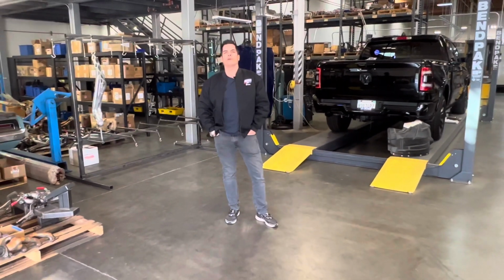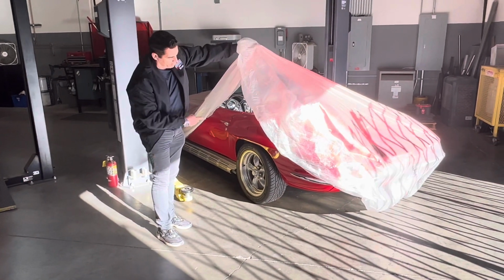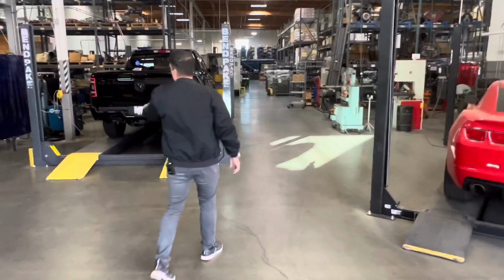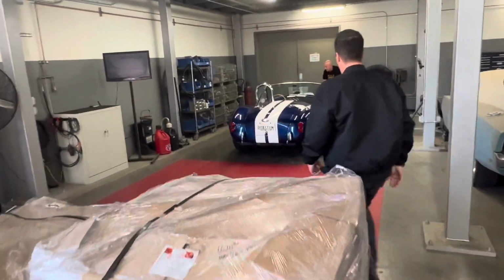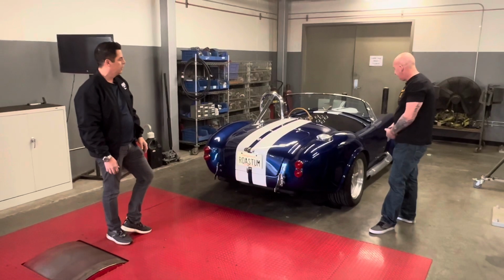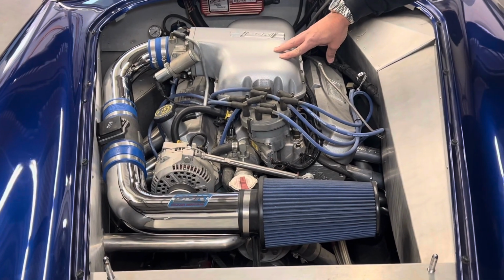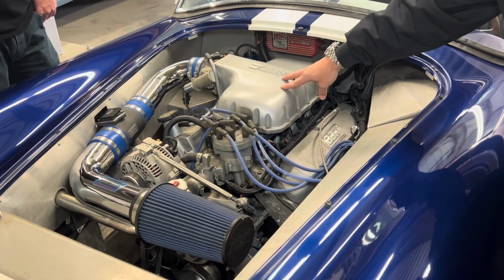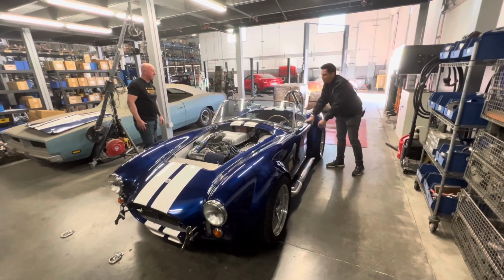BBK Performance R&D Shop Updates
Brian Murphy of BBK Performance gives us a tour of the R&D facility in Temecula, California with some information regarding some new upcoming products!